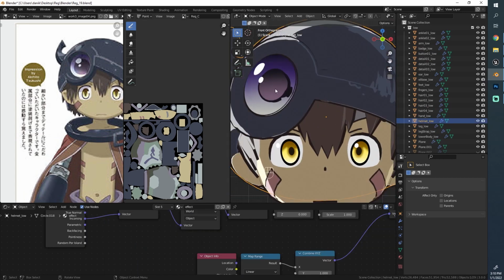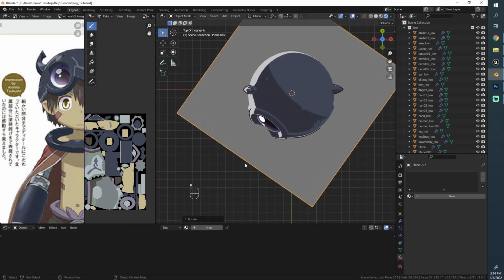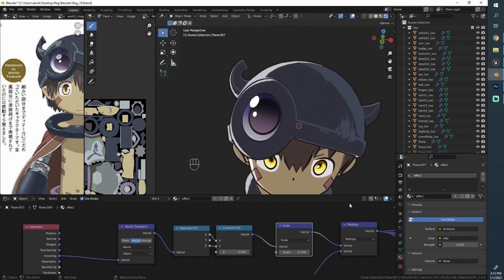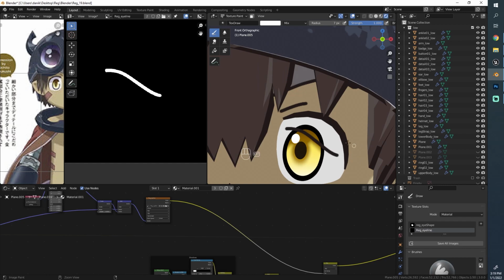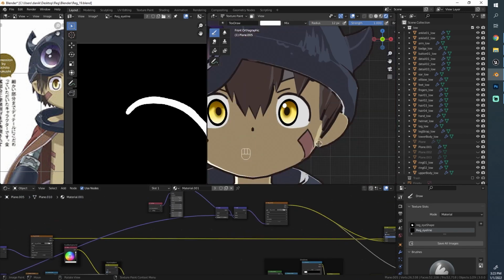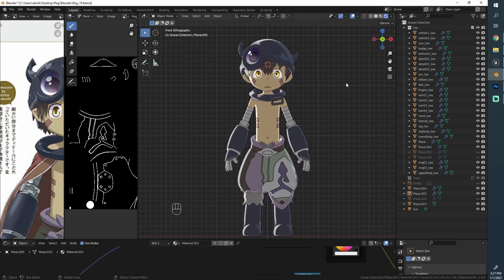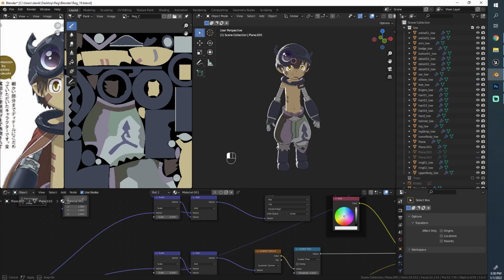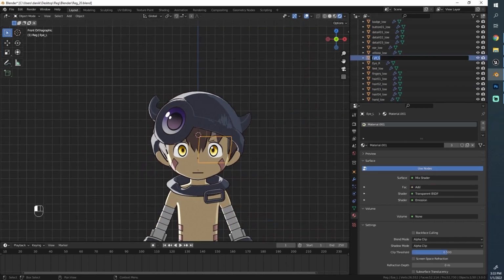[Final] Blender 3.0 Character Modeling Tutorial - Final Cleanup [2022]